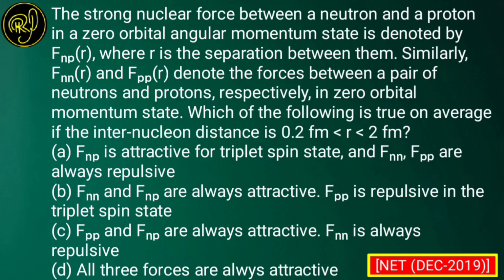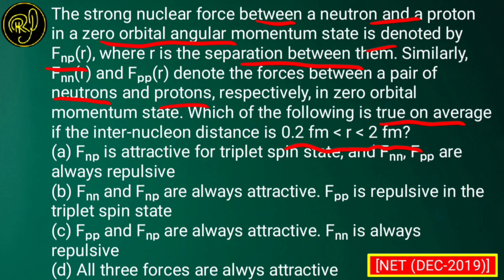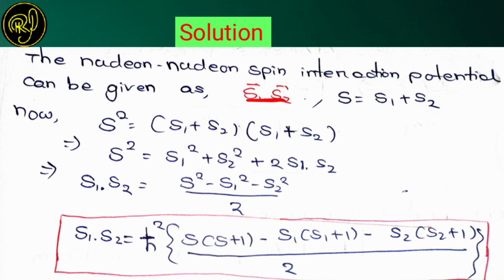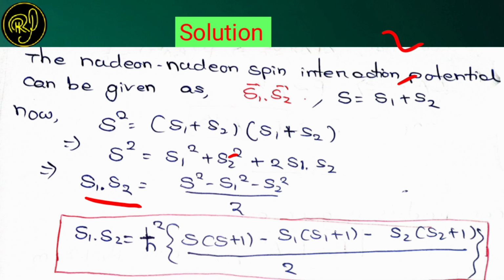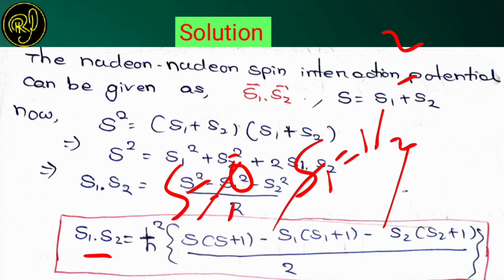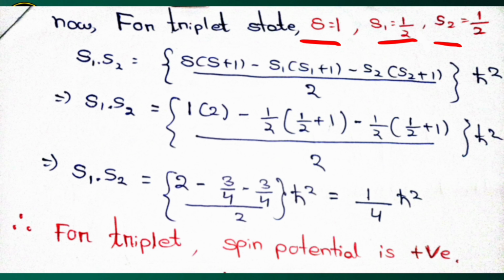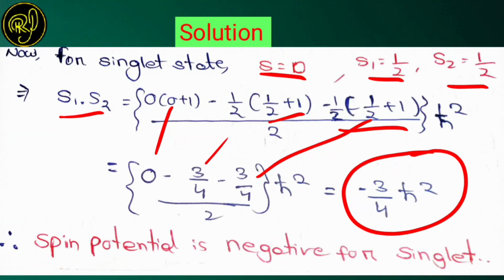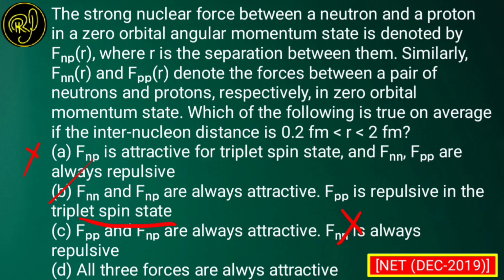Basics of nucleus || CSIR NET physical science PYQs solved || Nuclear physics ||Ques-7 ||15 + years